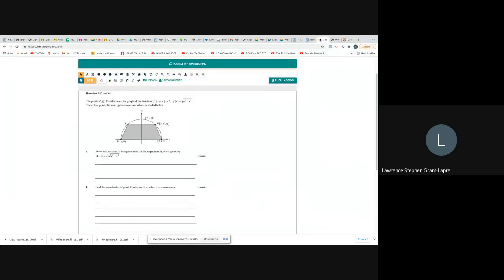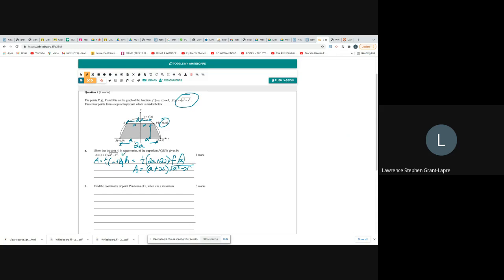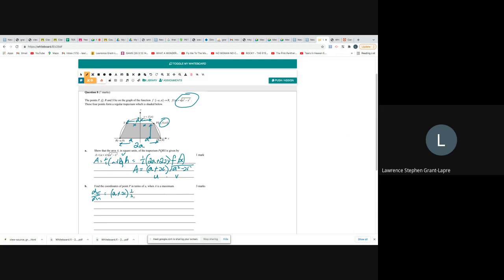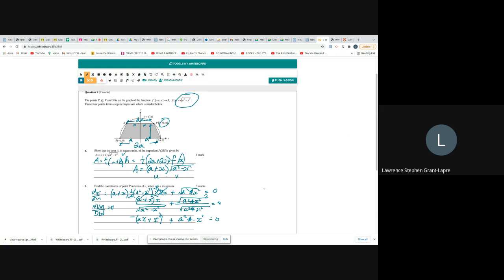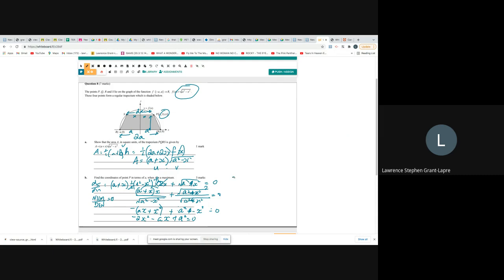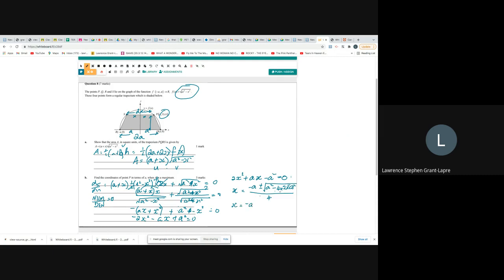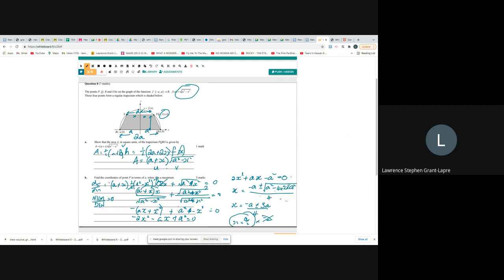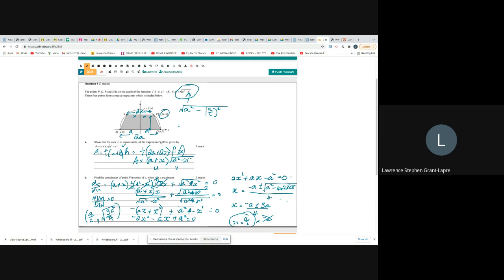Maths Methods Past Paper 1 Q 8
VCE Maths Methods Practice